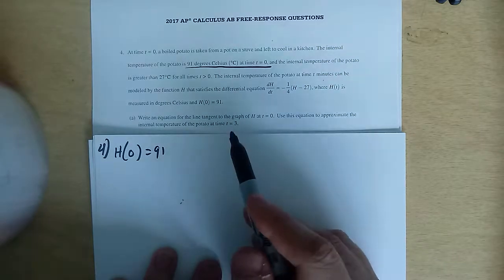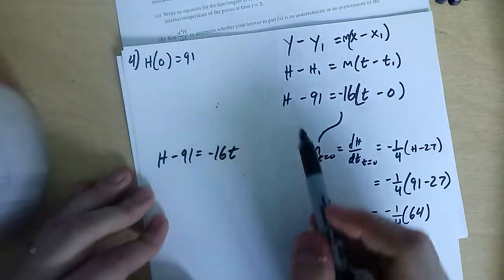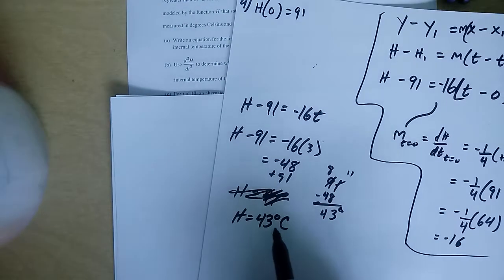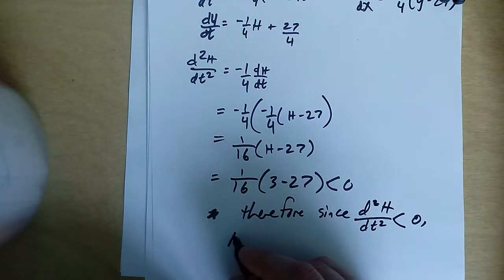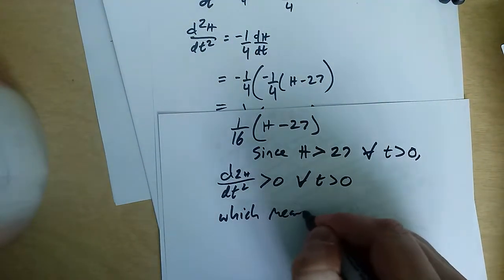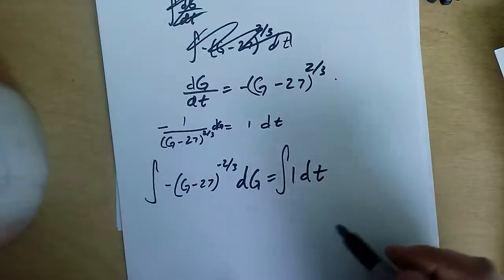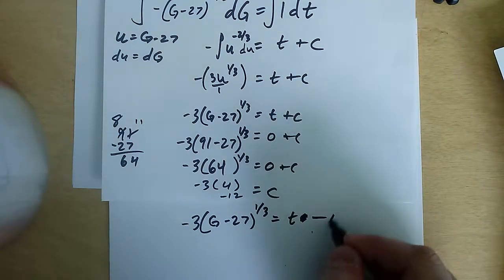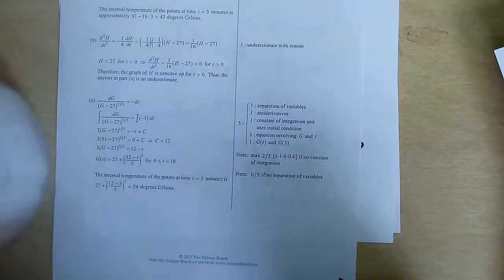2017 AP Calc AB FRQ 4